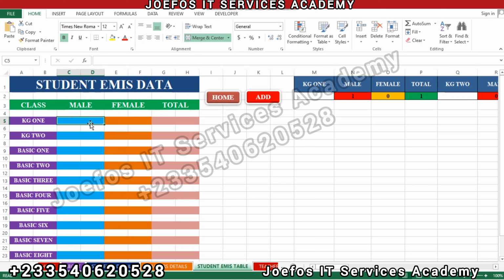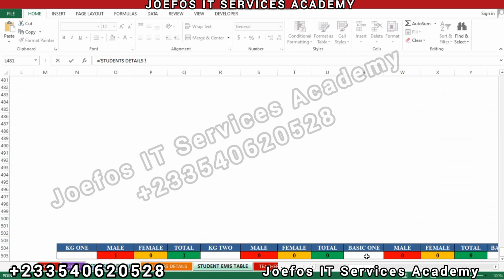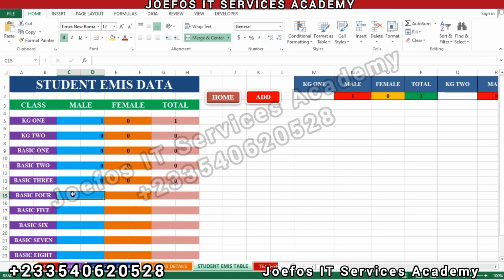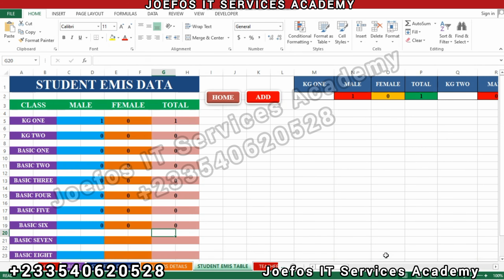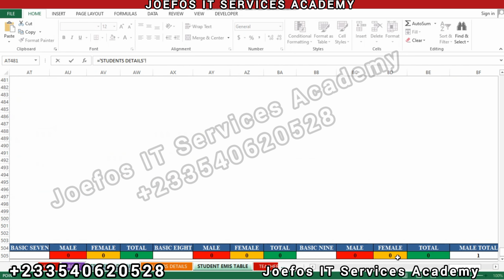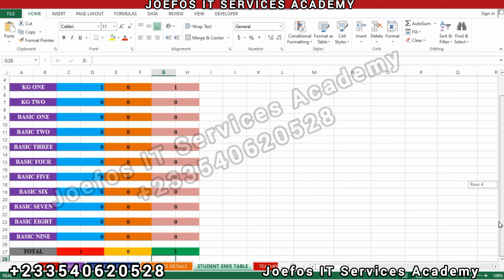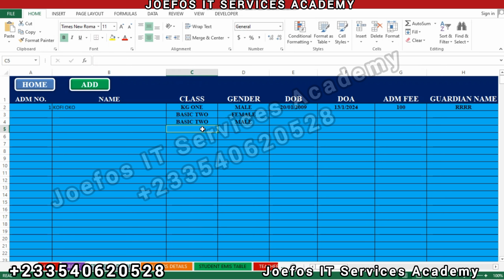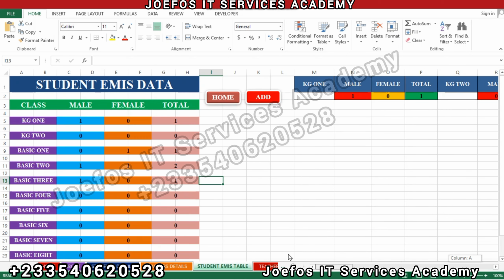How To Create A School Management System in Microsoft Excel | Step-by-Step Tutorial Lesson 33